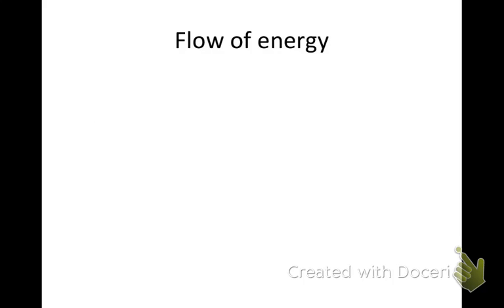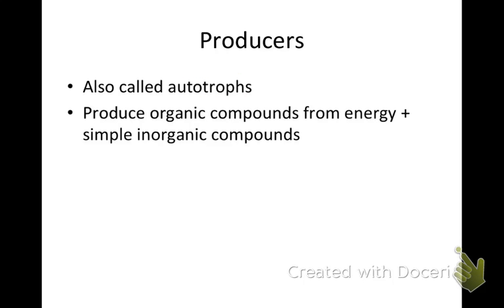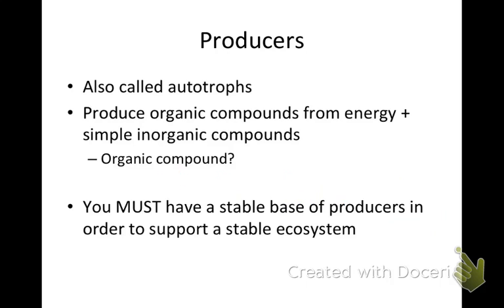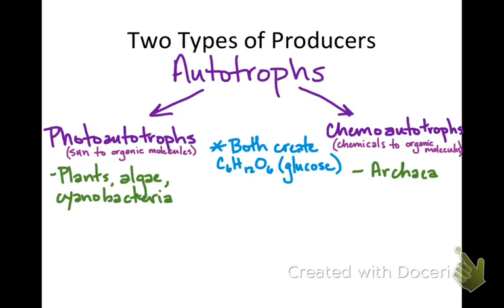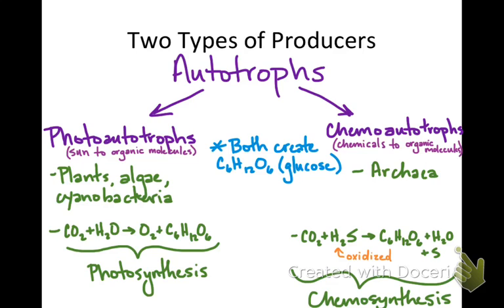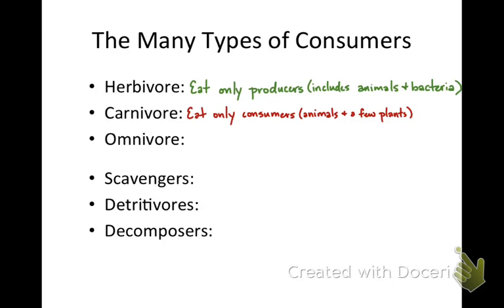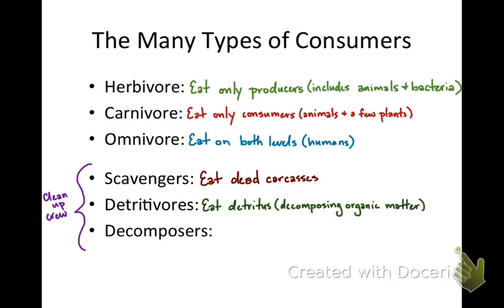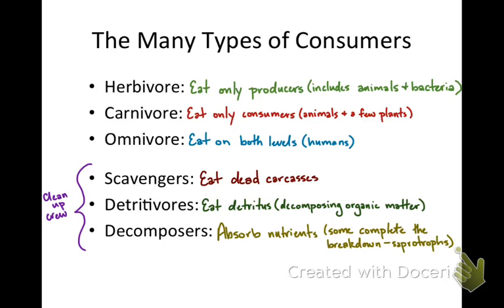Ecology 5-Food Webs Part 1